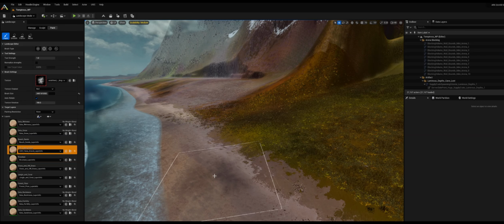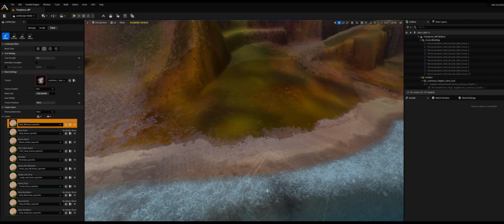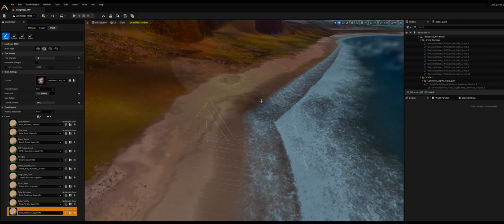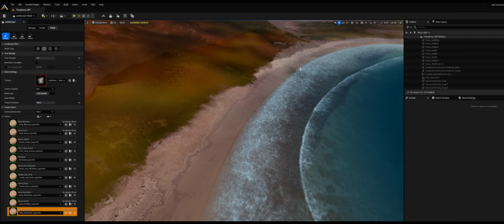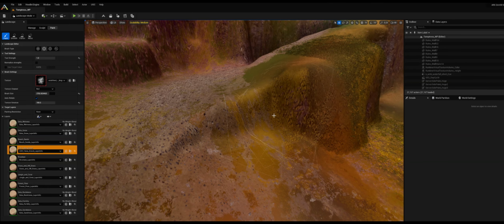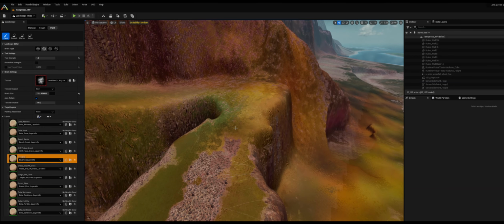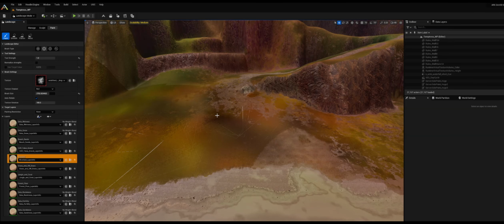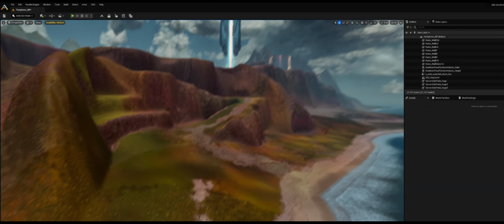Landscape Painting in ASA